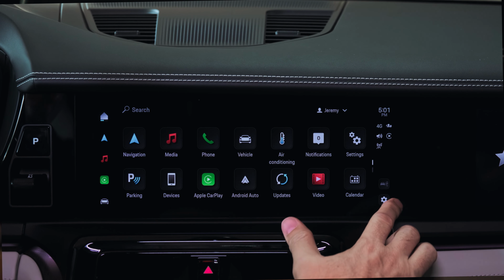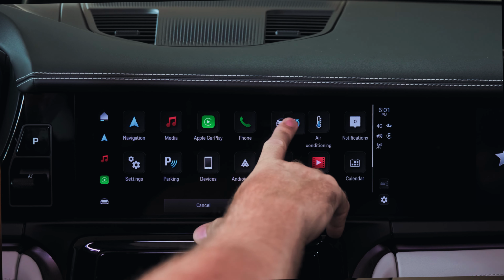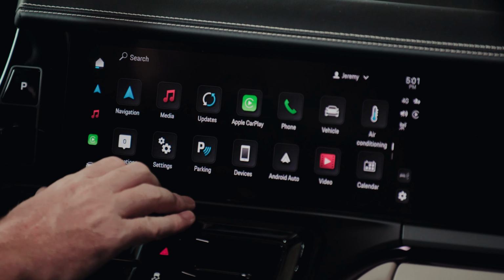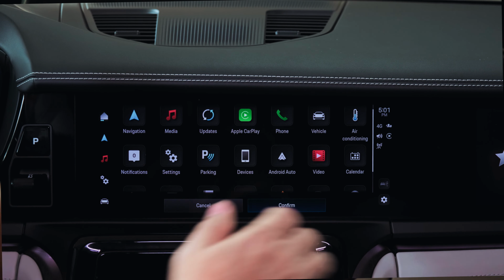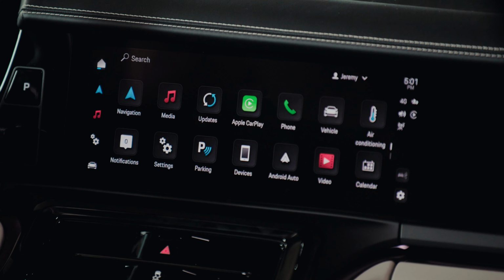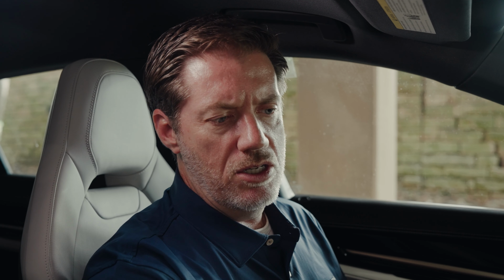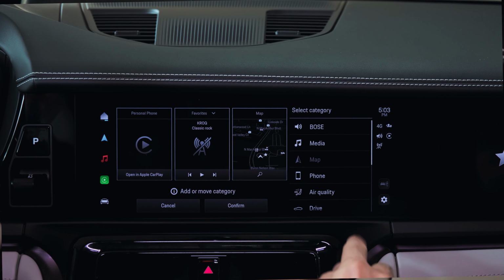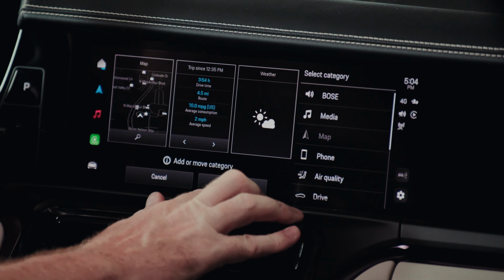Know Your Porsche | Configure the PCM Homescreens in a 2024-2025 Panamera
Focusing on customization and transformation, we'll guide you through the My Screen home screen interface. A step-by-step, tech-infused joyride where your car's screen is not just a display, but a reflection of you!

For more information about your Porsche, visit manual.porsche.com